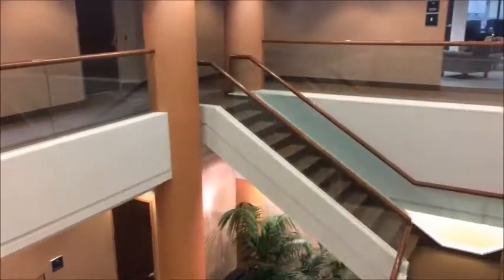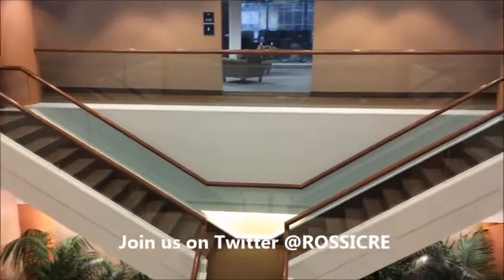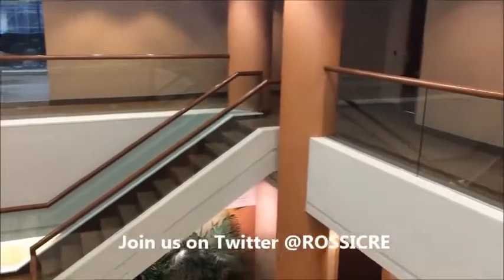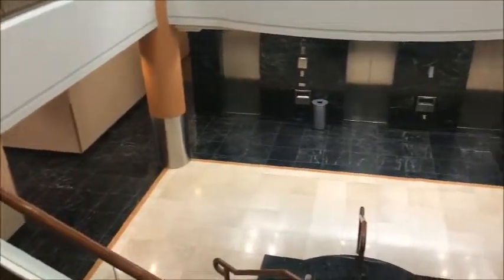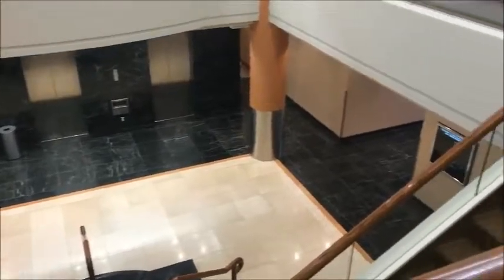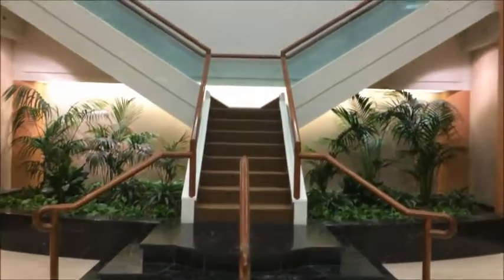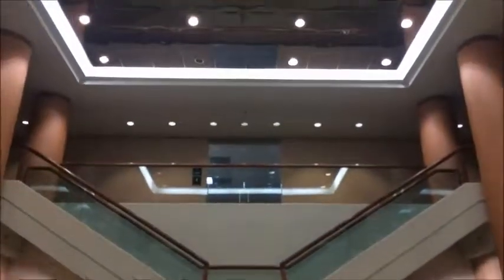12800 Middlebrook Holy Cross Health Update 4 19 2015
Update on the construction progress of the new Holy Cross Health medical suite at 12800 Middlebrook Road in Germantown, Maryland.